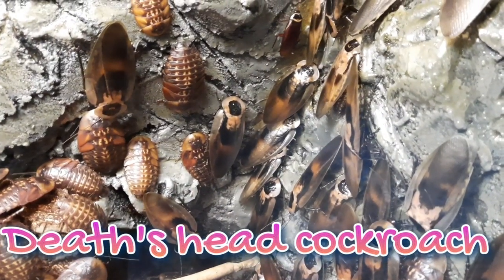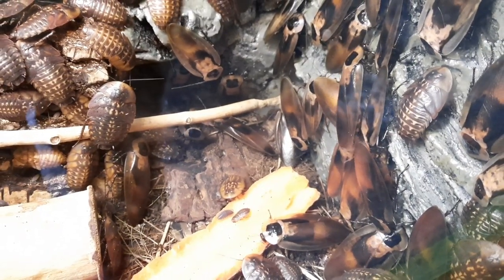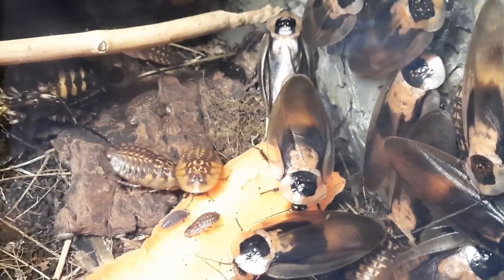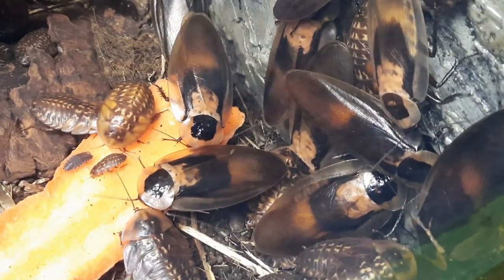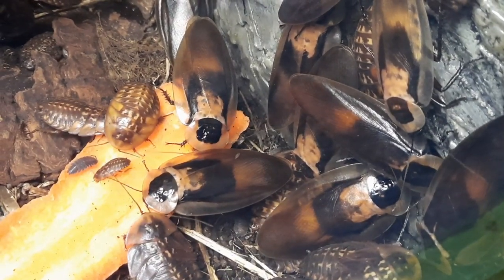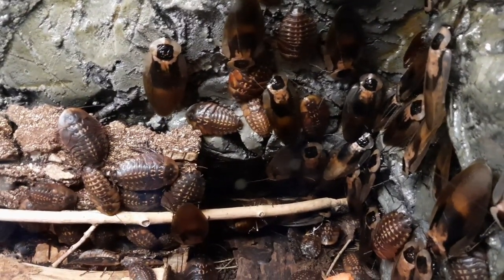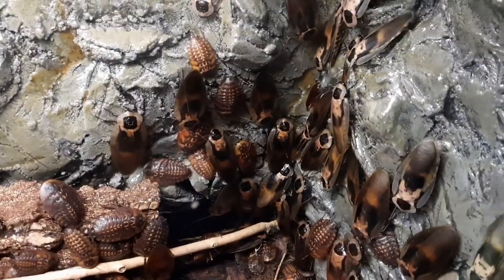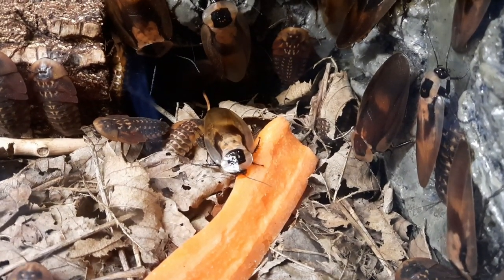Death's head cockroach | An Introduction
In this video I introduce you to the Death's head cockroach.